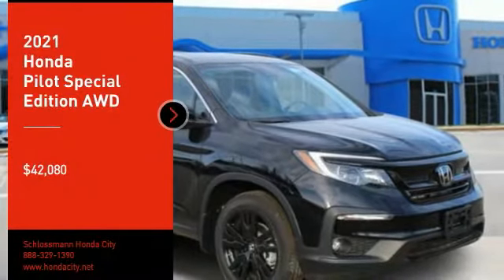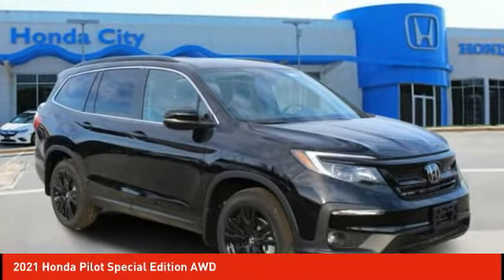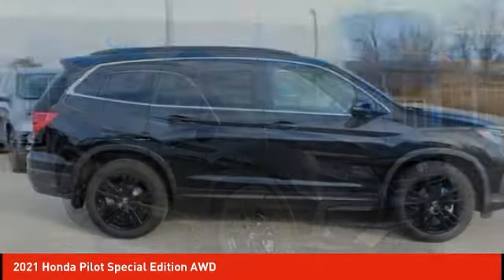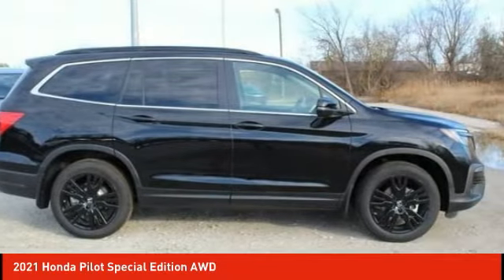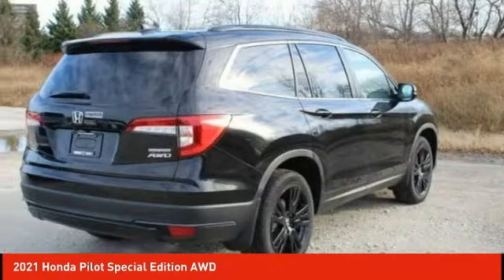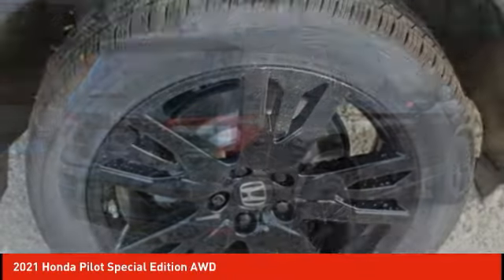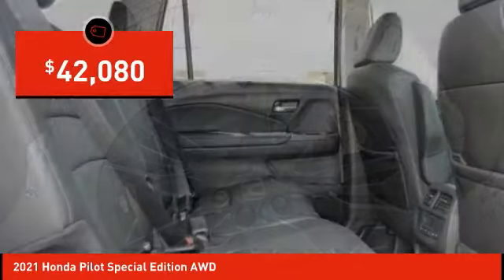2021 Honda Pilot Schlossmann Honda City Inventory 10482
2021 Honda Pilot Special Edition AWD

3450 South 108th St.